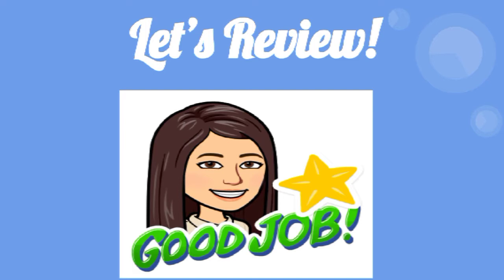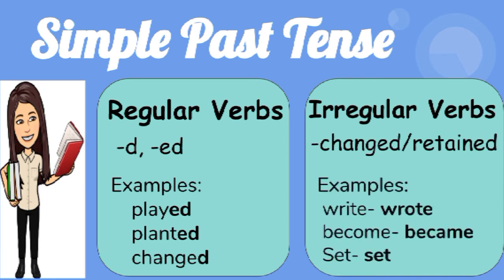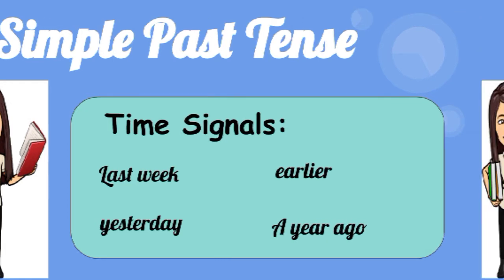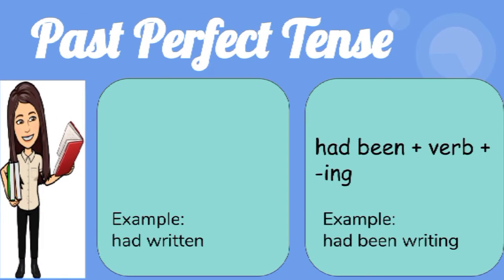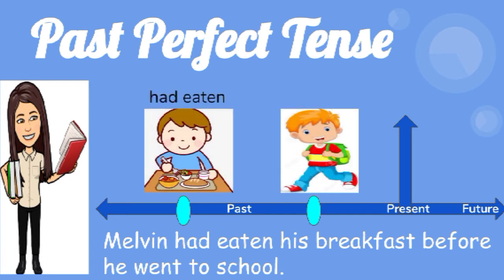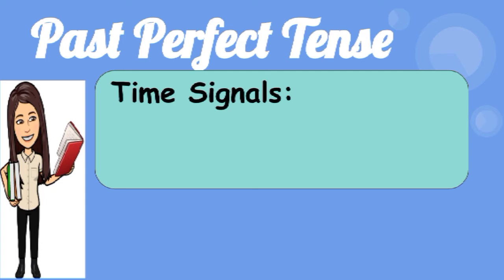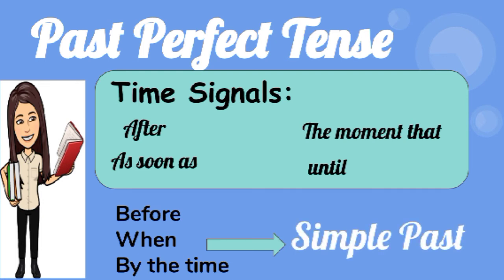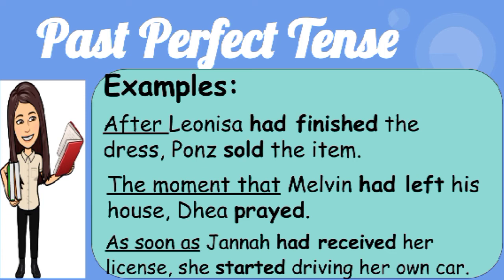G7: Past and Past Perfect Tense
Source: English Grade 7 PIVOT IV-A Learner's Material